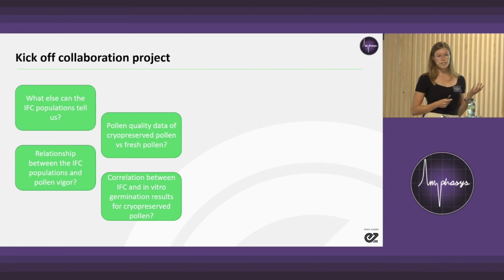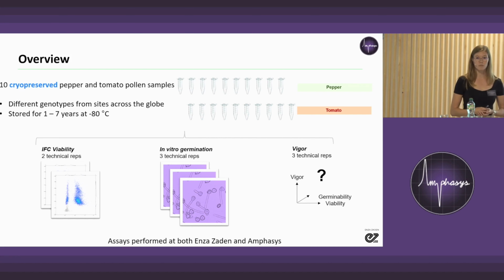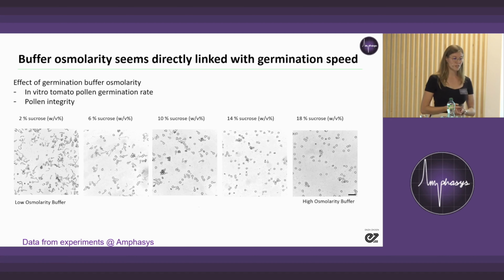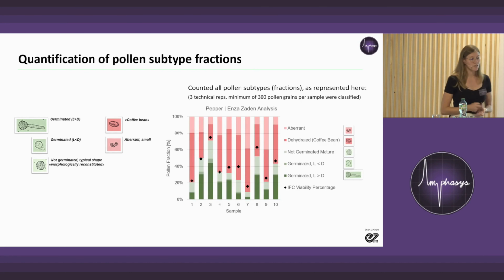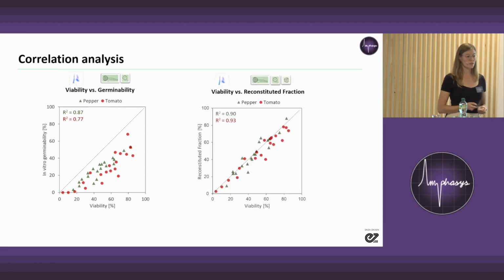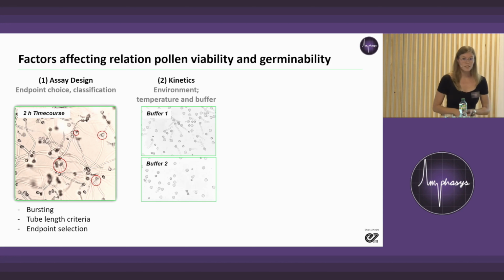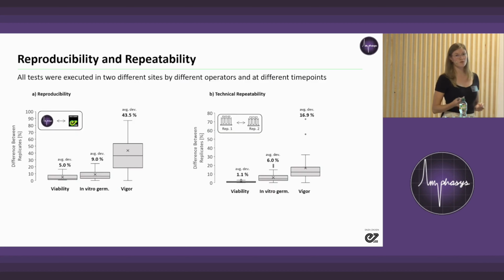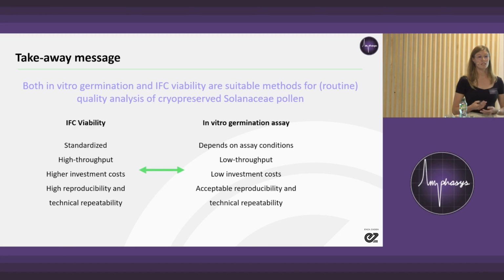Amphacademy 2023: Assessing the quality of cryopreserved Solanaceae pollen (Nathalia Langedijk)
In this session, Nathalia Langedijk presents the results of a collaborative research project of Enza Zaden and
Amphasys, focusing on the evaluation of pollen quality analysis methods for their suitability in routine quality
control of cryopreserved pollen batches.